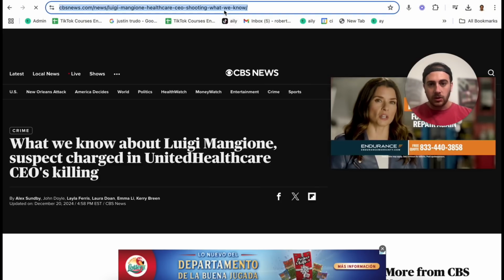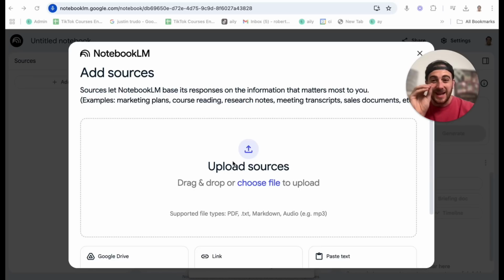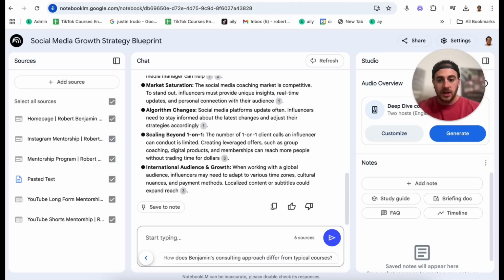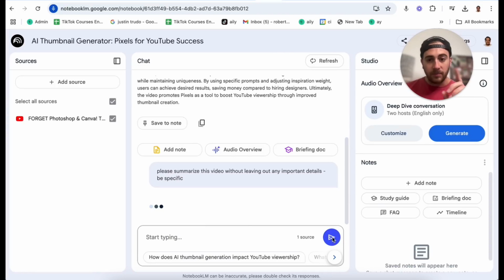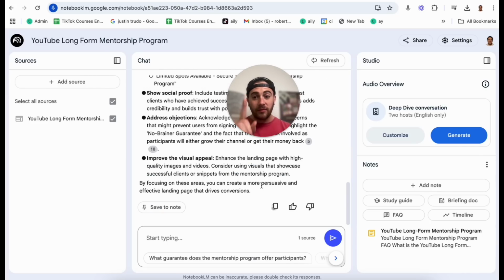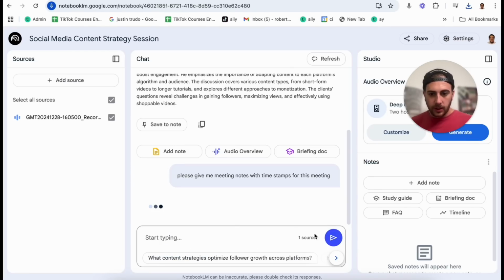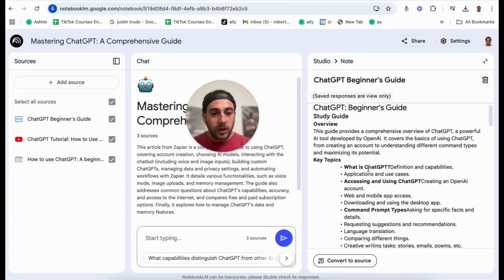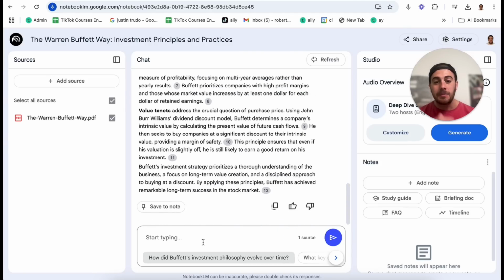7 NotebookLM Hacks You NEED to Know in 2025 (NotebookLM Tutorial For Beginners)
This video walks you through 7 NotebookLM hacks you need to know in 2025. If you want a NotebookLM tutorial for beginners this is the perfect video for you to watch.

Hack #1 - Create AI generated podcast on any topic
Hack #2 - Creating a 24/7 Business Mentor & Strategist
Hack #3 - Summarize YouTube videos or any document (ie. Books)
Hack #4 - Generate FAQs for websites or services
Hack #5 - Set up a personalized tutoring experience for any subject
Hack #6 - Create a study guide for school or for work or for training employees
Hack #7 - Create briefing documents from meetings at work OR special projects you’re working on